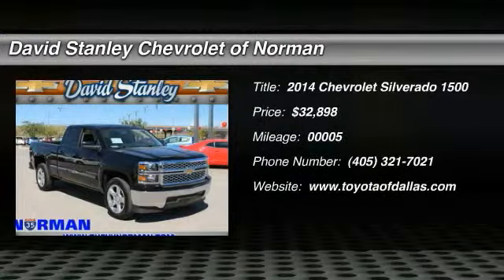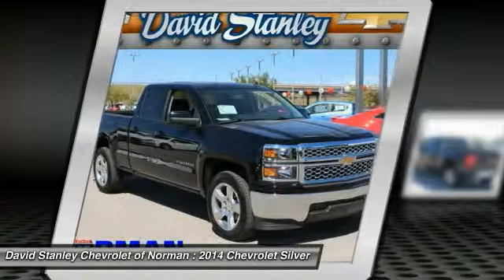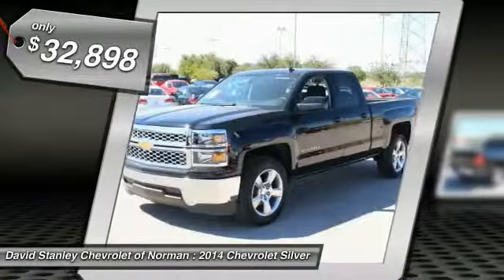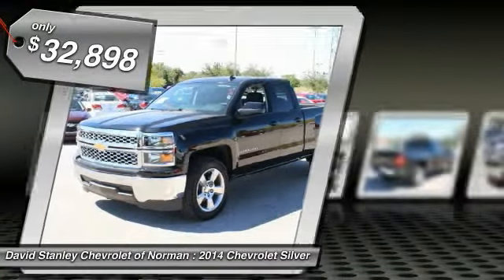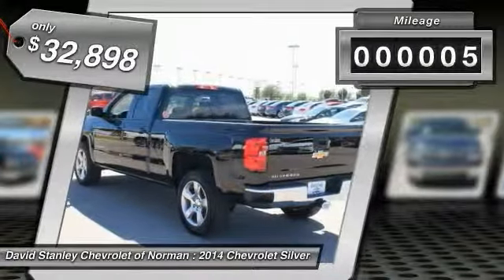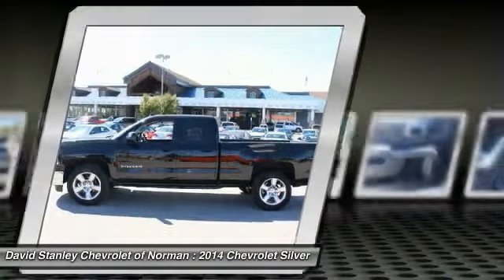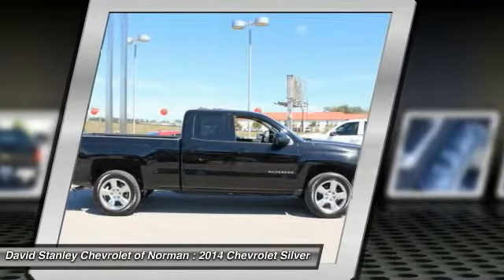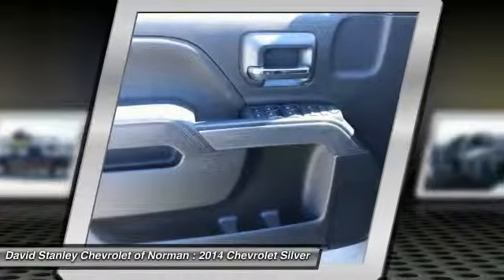2014 Chevrolet Silverado 1500 Norman OK EZ411552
2014 Chevrolet Silverado 1500 LT

On the outside, the 2014 Silverado looks like the truck you have come to know and trust. In reality, it is all-new from the ground up and more than ready to take on your toughest jobs to show what it can do. The body has undergone a modern makeover making it more chiseled and sleek at the same time. The most dramatic part is the huge stacked double grille in front, complimented with vertically stacked headlights on either side, all outlined in chrome. The bumper has been contoured as well. Also, its tough persona is further accentuated by the geometric lines of its new sculpted fenders and dual power dome hood. The Silverado currently comes in three models: Short Box Crew Cab, Standard Box Crew Cab, and Standard Box Double Cab. Each has six trims with the 1WT as the Base and the LTZ Z71 as the top-of-the-line option. Knowing that it's what's under the hood that counts, the Silverado has new impressive engines for 2014. The 1WT, 2WT, LT, and LT Z71 come standard with the 4.3L EcoTec3 V-6, with 6-speed automatic transmission. The LTZ and LTZ Z71 come standard with the 5.3L EcoTec3 V-8, which is also an option for the other trims. Major improvements have been made inside as well. It is much quieter and roomier than before, and has high quality materials. The center controls have been updated with an improved layout and are easy to reach. Plus, the seats have been redesigned to keep you more comfortable throughout the day. Chevy's MyLink system is an extremely intuitive and helpful system to use. It allows you to control your music, make calls, and navigate to a number of stored destinations all by using your voice. 2WT, LT, and LT Z71 trims get a 4.2-inch color screen to go with it, and the LTZ and LTZ Z71 get an 8-inch color touchscreen. In terms of safety all models come with 4-wheel ABS disc brakes with Duralife rotors, StabiliTrak with Electronic Sway Control and Hill Start Assist. Plus on models LTZ and Higher you can get the added visibility with a Rear View Camera. David Stanley Chevrolet of Norman is proud to be Oklahoma's new Chevrolet Capital. We have a great selection of new Chevys at Oklahoma's largest Chevrolet dealership. We have the lowest prices because we know that when we price our cars online we are competing with hundreds of other dealers. We have a great internet team that is here to make shopping easy for you. Please submit a request and our team will gather up any and all the information you need to make a good decision on your new car. We are easy to find right here at I-35 and Lindsey St. in Norman, Oklahoma. Please contact dealer for details on sale prices.